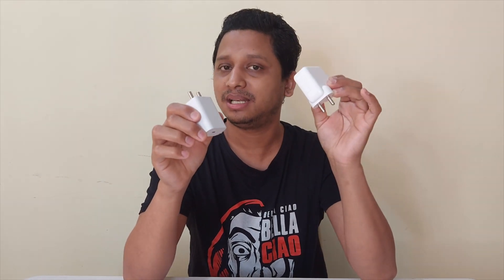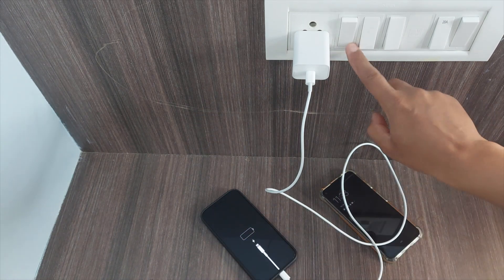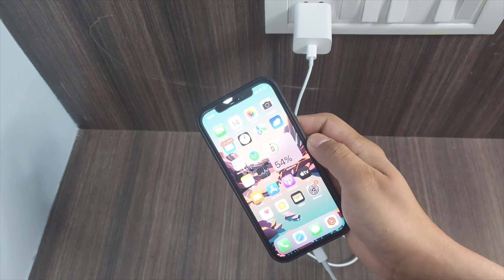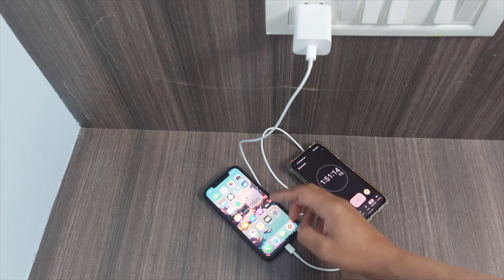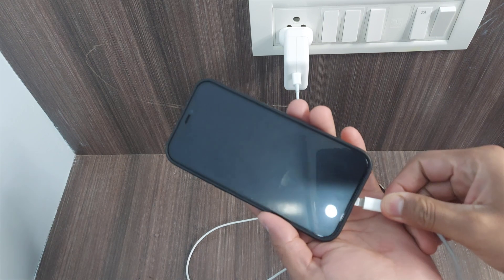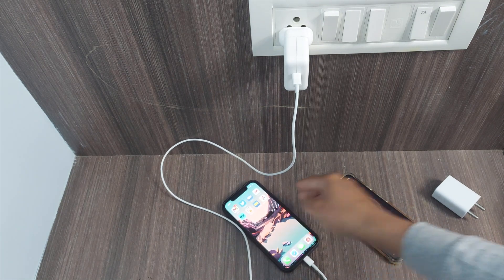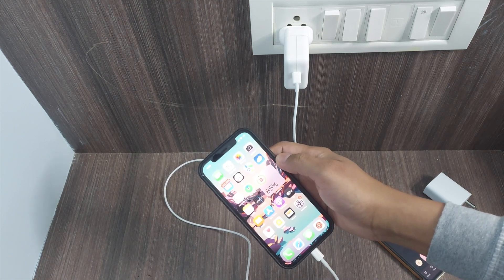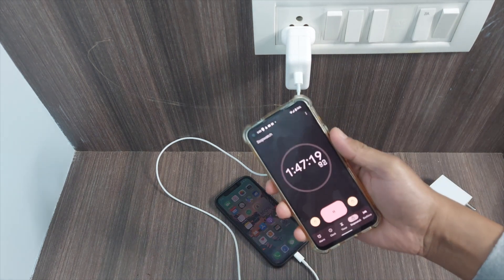iPhone 12 Battery Charging test! 18W Vs 30W Charger Any Difference?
Hey friends here is a video on charging speed of iPhone 12.
Let's see if iPhone 12 supports 30W charging.
Hope it helps if you are looking for a charger for your iPhone 12.

Do watch my video on Apple 20W Charger

Finally bought Apple 20W charger for my iPhone 12!